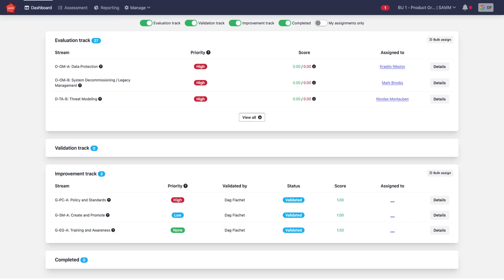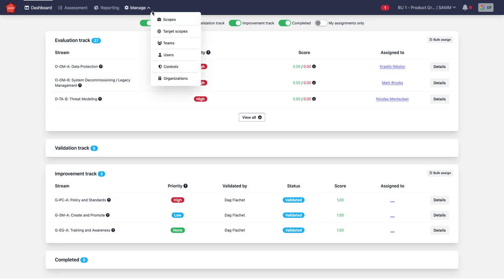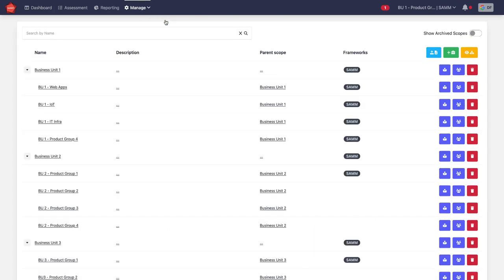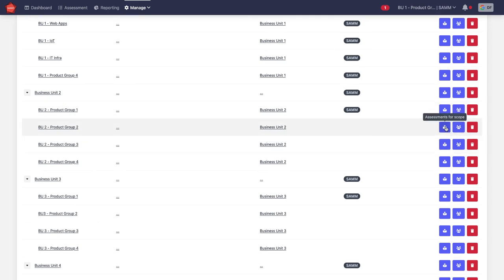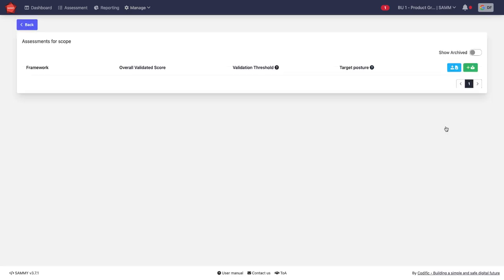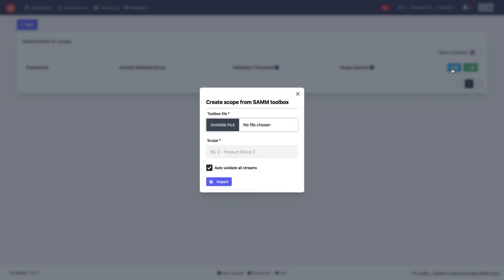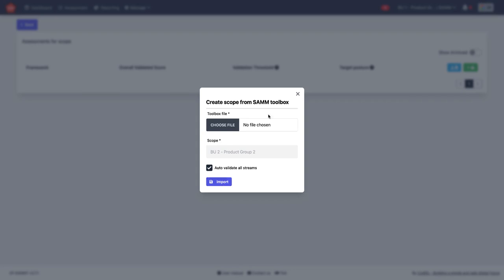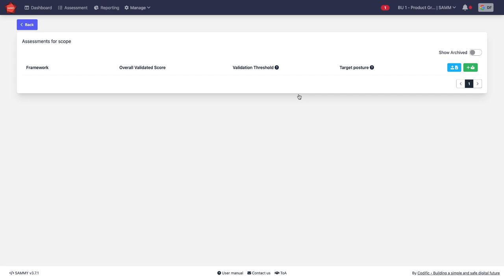How to import OWASP SAMM assessments from the SAMM Toolkit